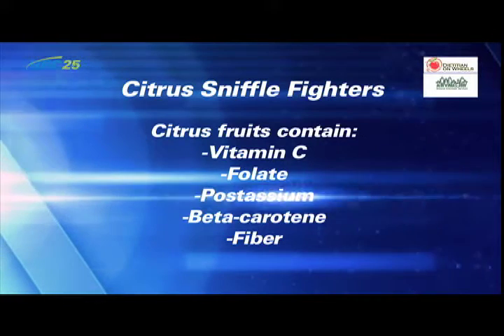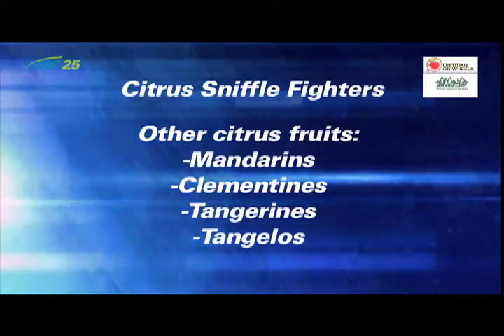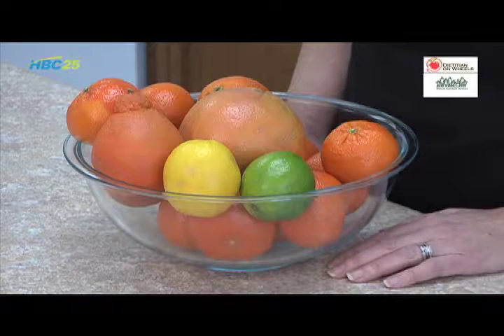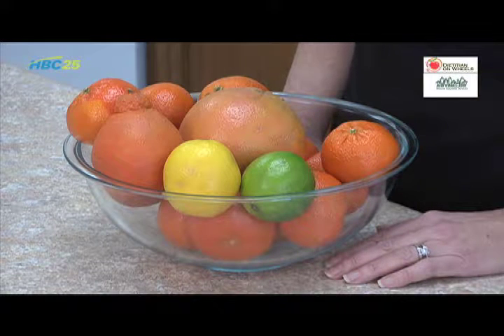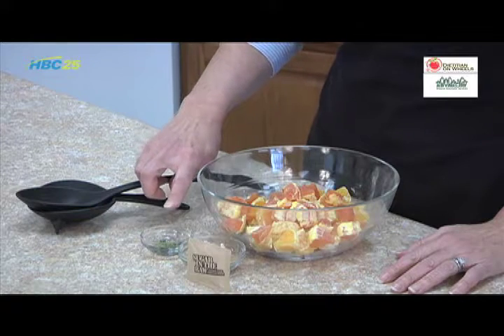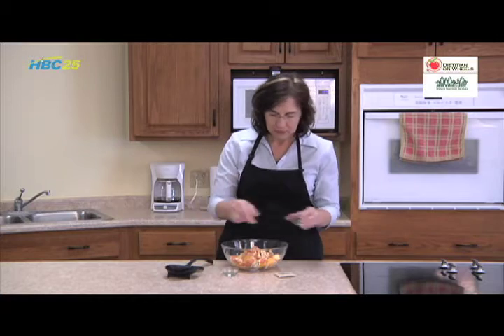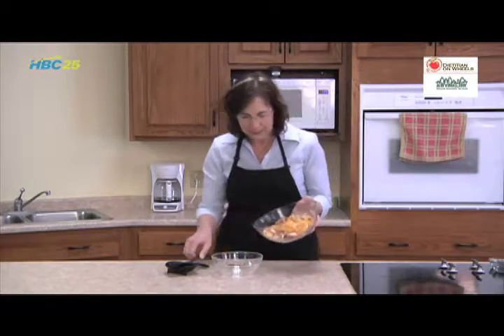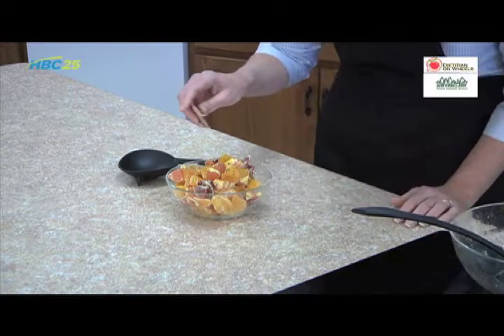(2-16-15) A Nutritious Dish: Citrus Salad